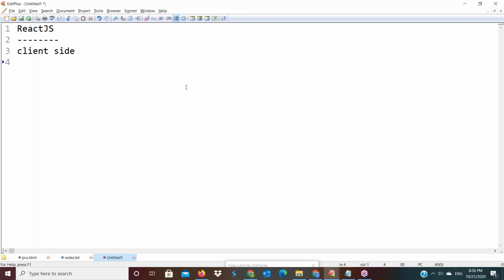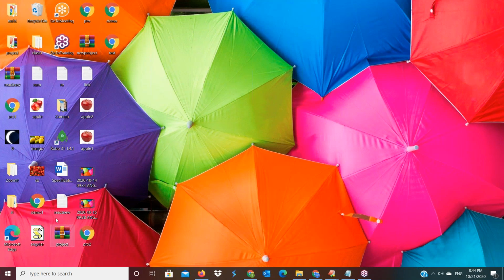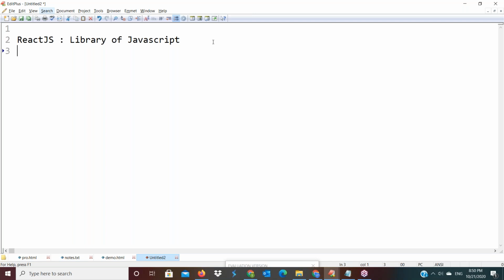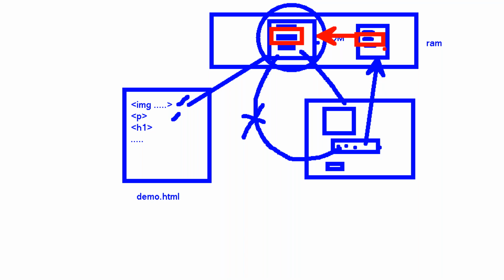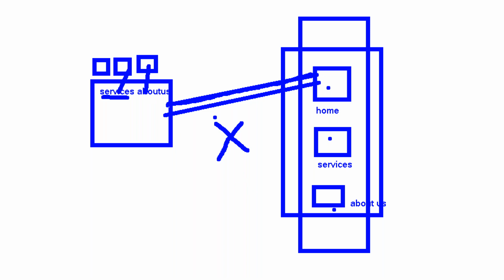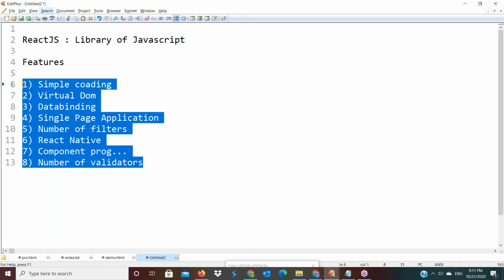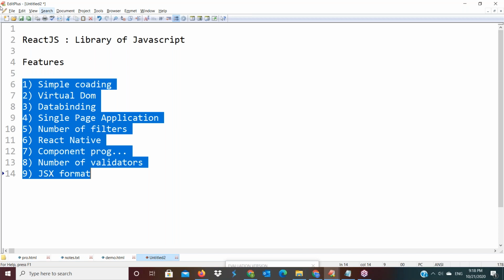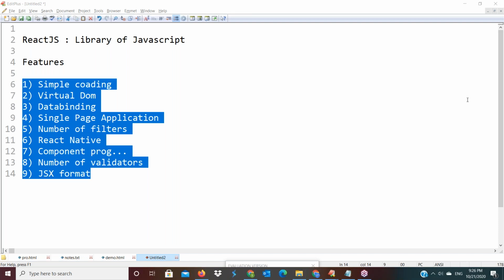REACT JS tutorials || Demo - 1 || by Mr. Swamy Naidu On 21-10-2020 @8:30PM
Java tutorial by durga sir